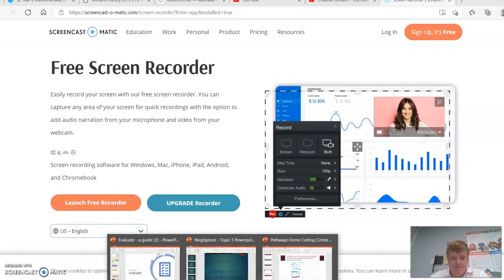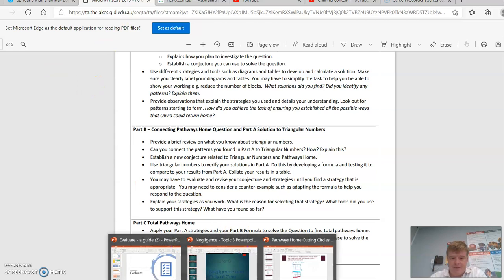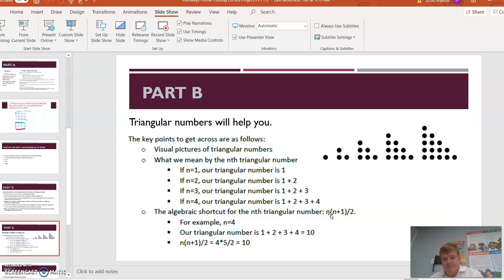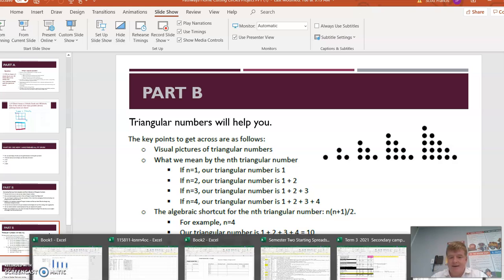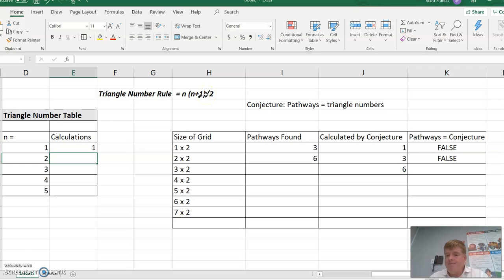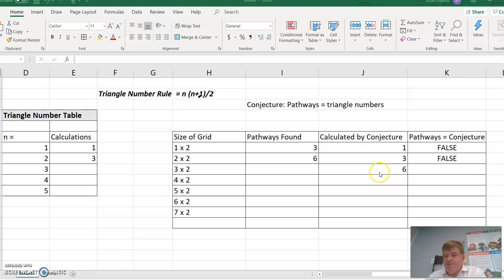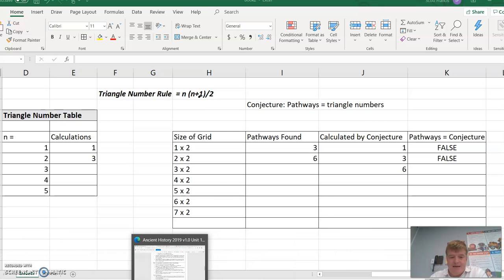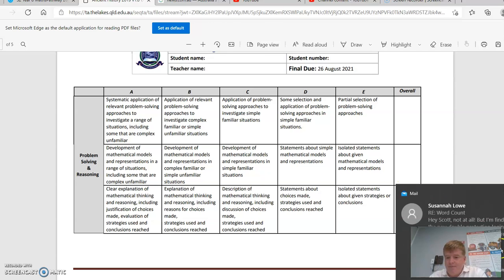2022 8 Maths Pathways Part B